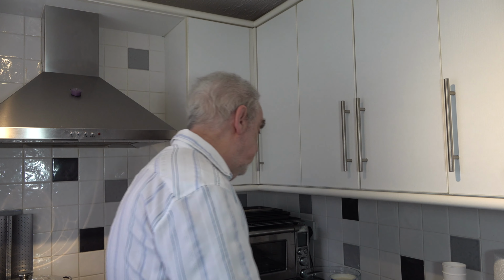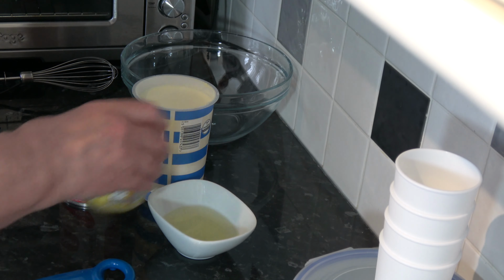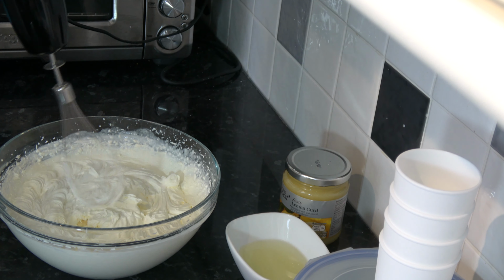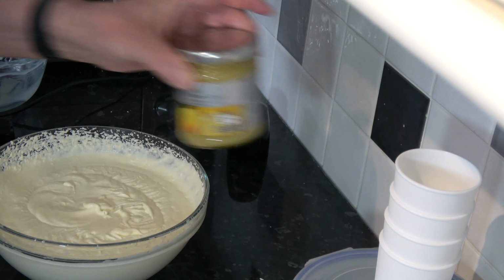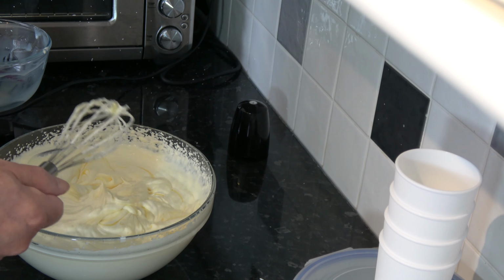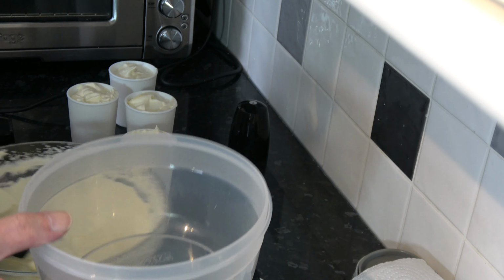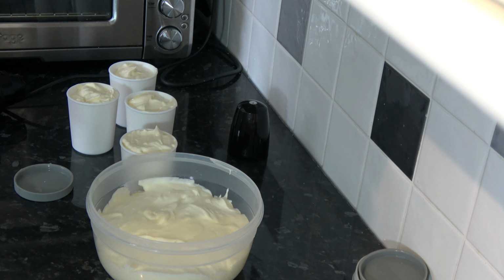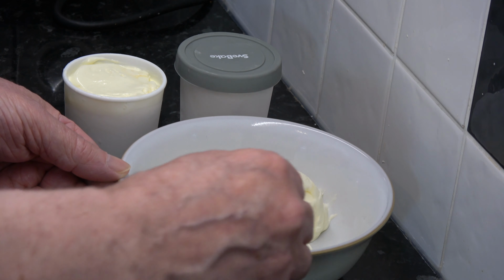No Churn Limoncello Ice Cream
A very simple ice cream,  made without churning.  Flavoured with limoncello, or just lemon juice.  This is so silky smooth and creamy and full of that delicious lemon flavour.

Chapters/TIme Codes:
0:00 Limoncello Ice Cream
1:25 Ingredients
2:26 Mix everything together
8:10 Decant into containers/Freeze
10:26 Taste Test